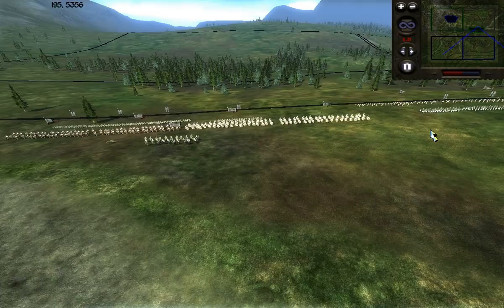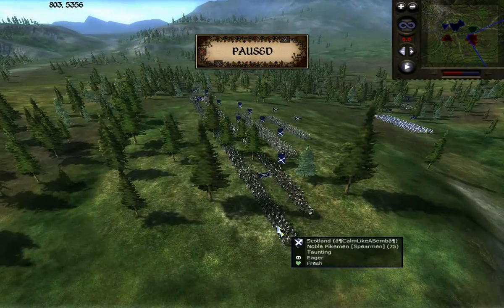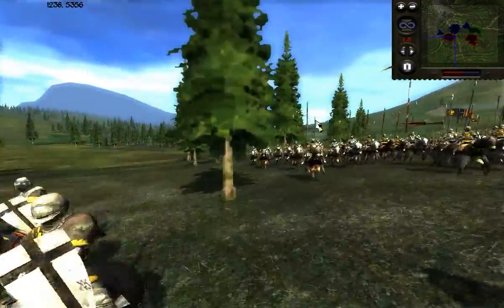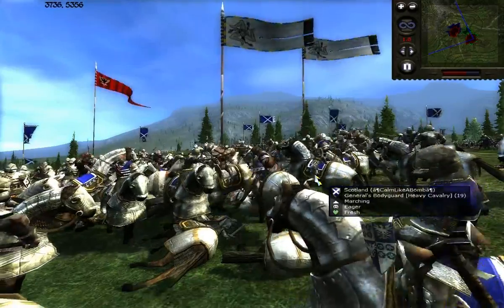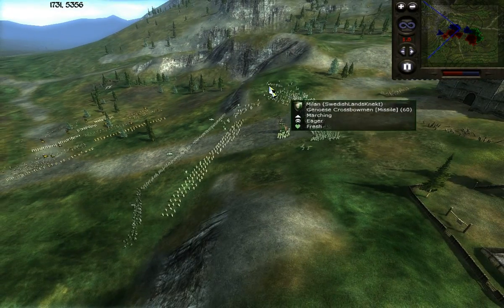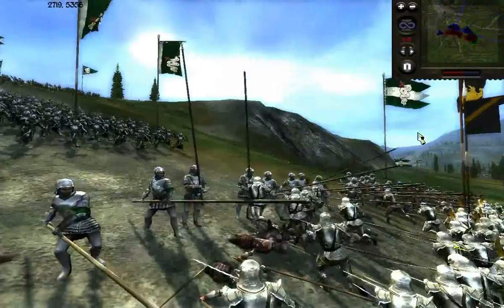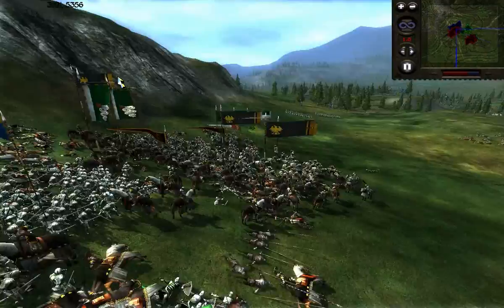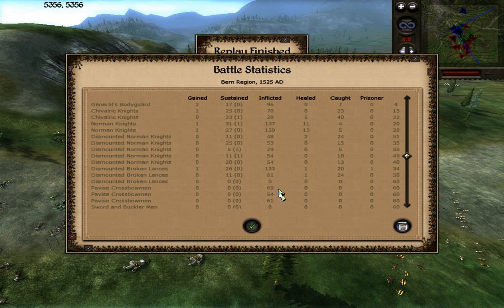Medieval 2 Total War #106 2vs2 Sicily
Hello guys here is another 2vs2 for Medieval 2 Total War in this battle I will show you why being static is not a good thing and why team work is so critical to success.

Team 1
Elita Legionarii-Sicily
SwedishLandsknekt-Milan

Team 2
XxHussarxX-Holy Roman Empire
Calmlikeabomb-Scotland